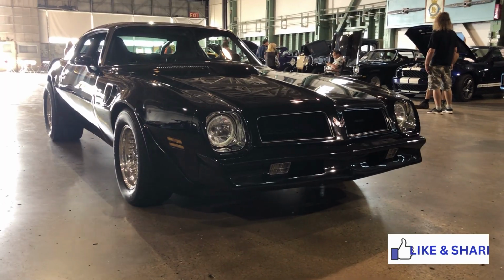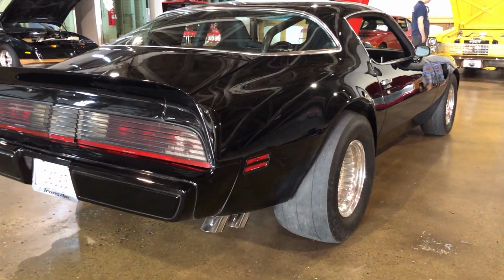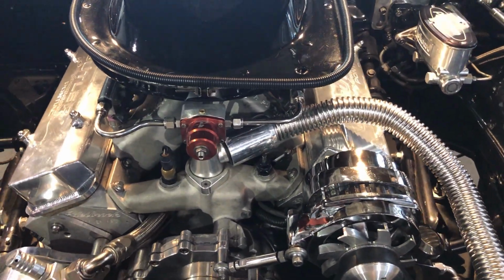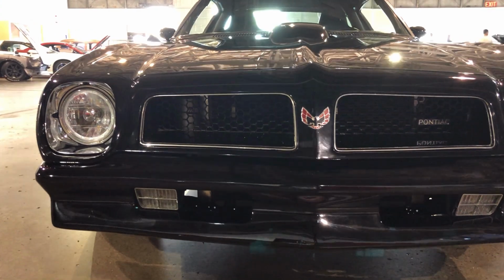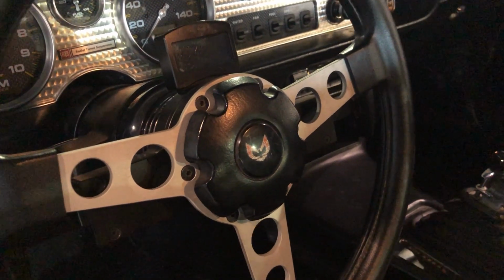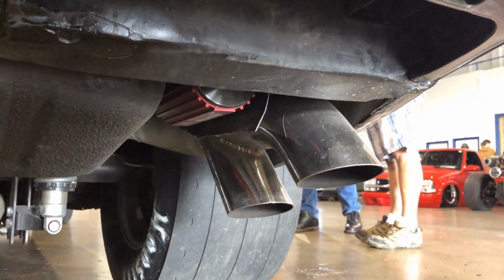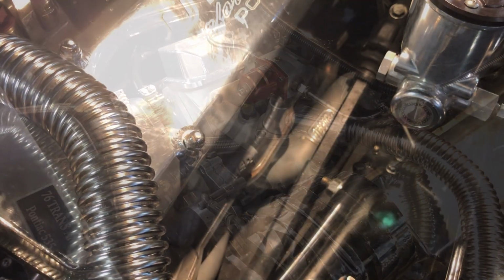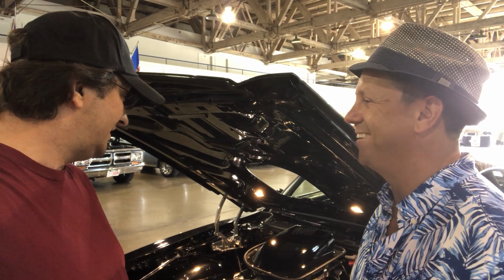1976 Pontiac Trans Am - Raw power unleashed!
Check out this ONE OF A KIND 1976 Pontiac Trans Am DRAG RACER! OUTSTANDING JOB RYAN!

ABOUT FASTRAX CARS: FasTrax Cars, is an automotive channel about “Car Culture For Car Lovers”! Featuring exotic, classic, muscle and Hot Rod cars from all eras. Created by filmmaker and automotive enthusiasts Kevin Matlo to provide you with realistic mostly unbiased and real-world reviews and interviews with the owners of these cars.

Our videos bring a vastly different source of information to our viewers with a practical automotive enthusiast view bring together the best performance, classic, muscle cars and Hot Rods from every era.